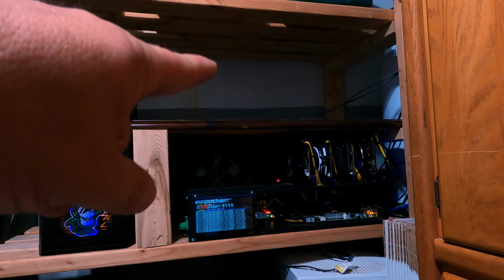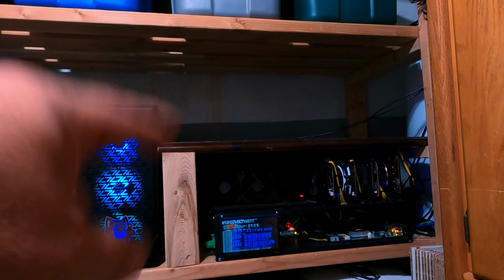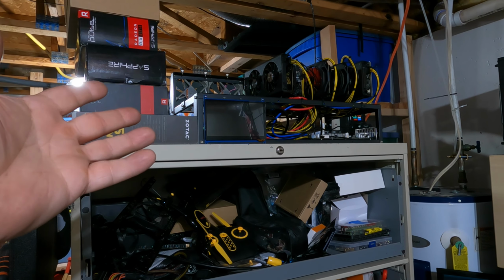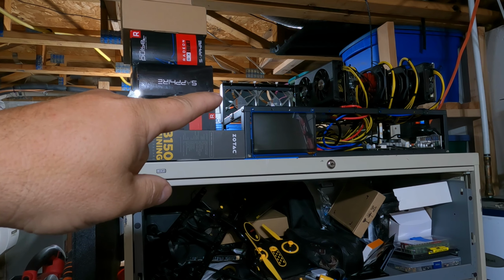Selling Some GPU's So I Can Buy More GPU's!!!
I decided to sell off my 4GB mining rig and 4 of my polaris 8GB cards to a new miner over at Misfit Mining Discord.  This helps him get started and I'll use the profits from the sale to buy more Vega 56/64 GPU's for ERGO mining and maybe pick up another 5700xt for Ethereum mining.  Come along on my little road trip to meet another miner!